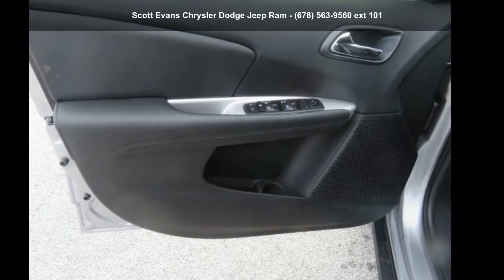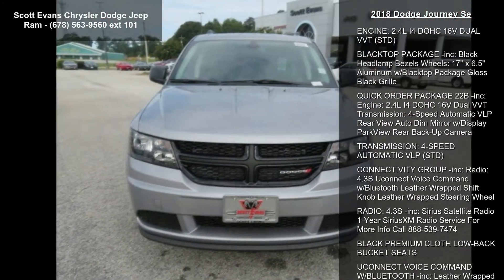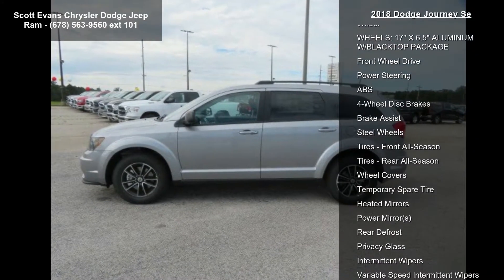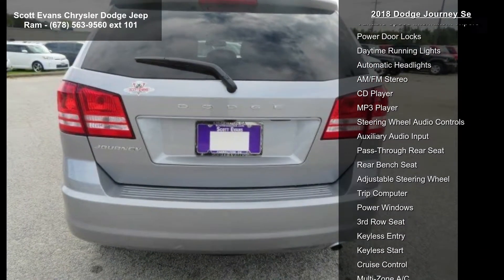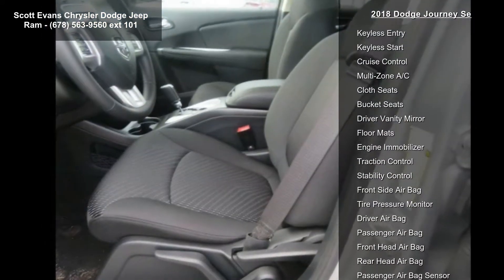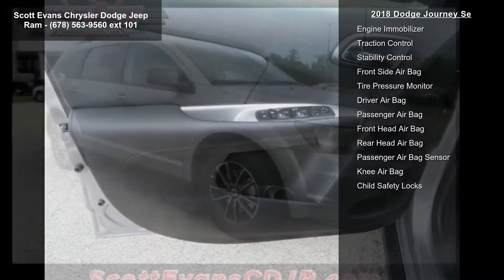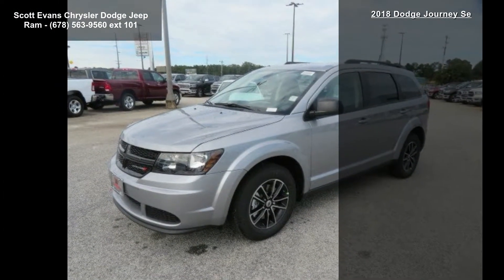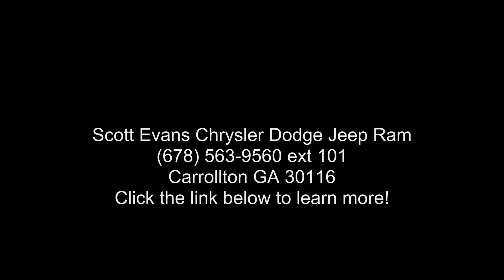2018 Dodge Journey SE